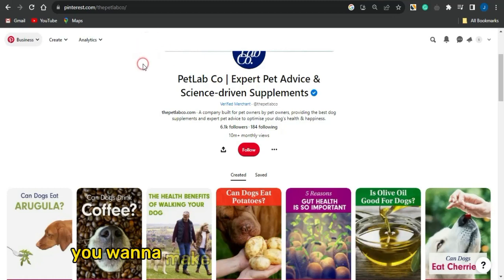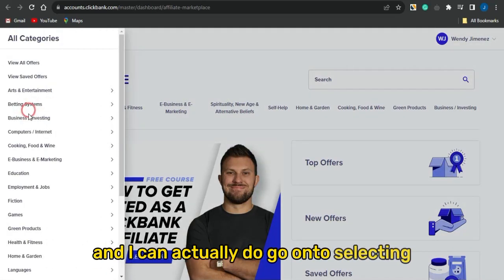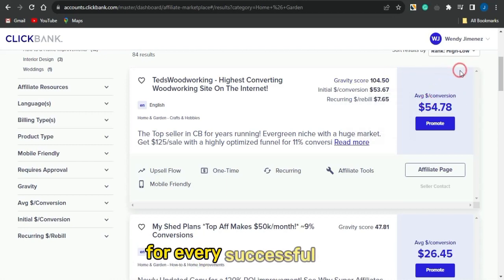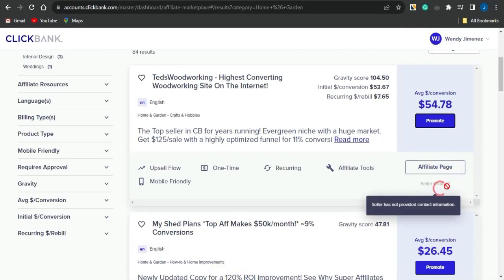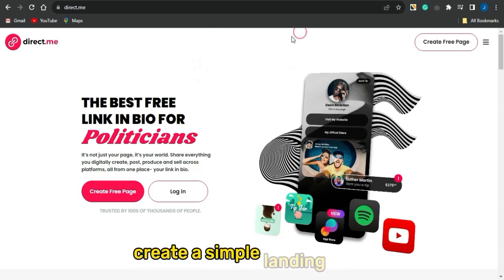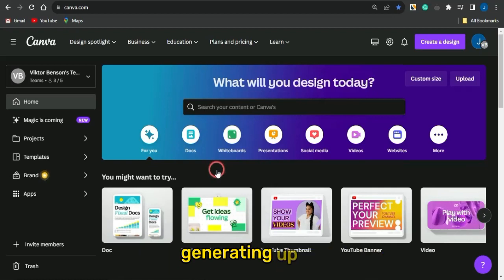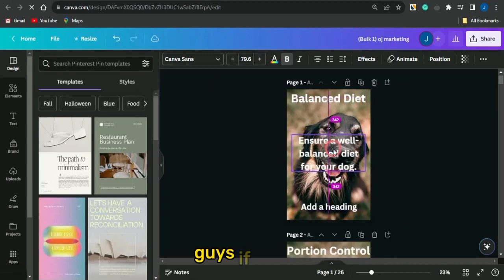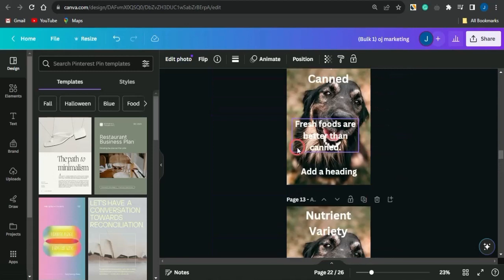Pinterest Affiliate Marketing | Make $2,105/Day With FREE AI Tools! No Exp Needed